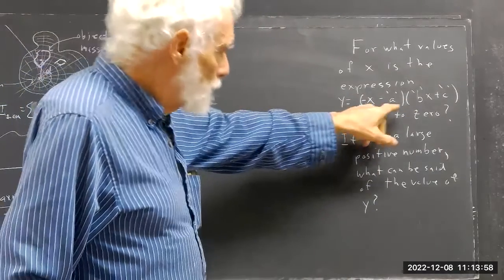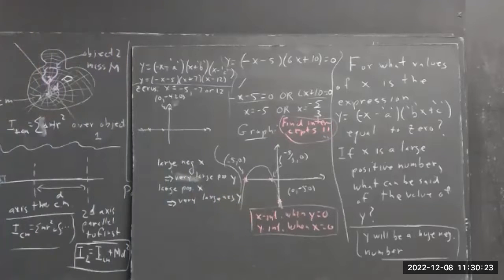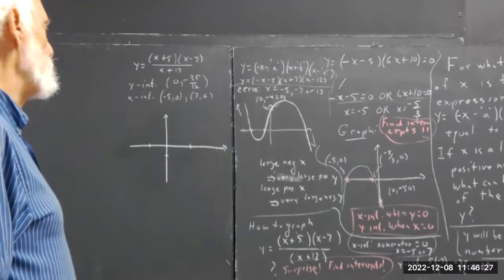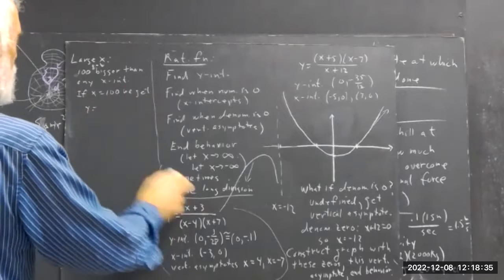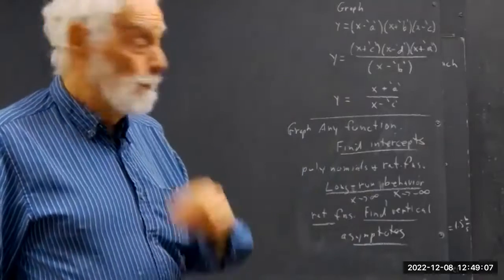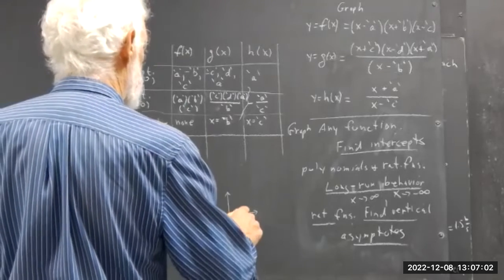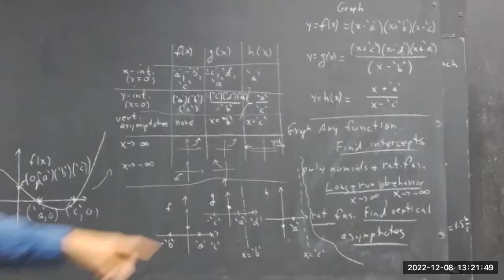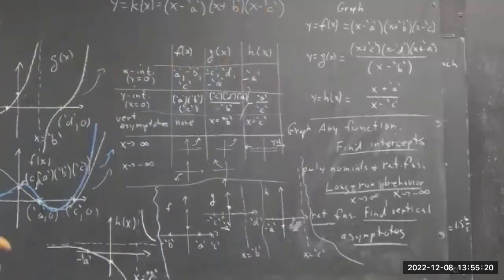dagpc1_M61_221208_polynomials_and_rational_functions__103